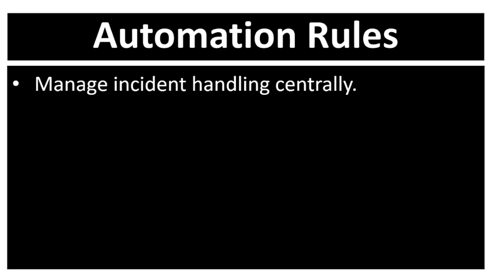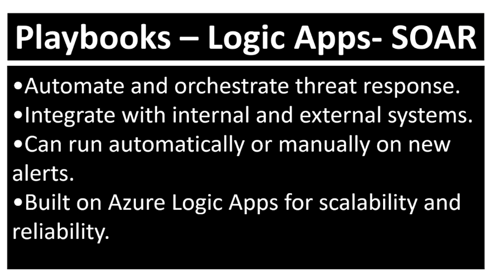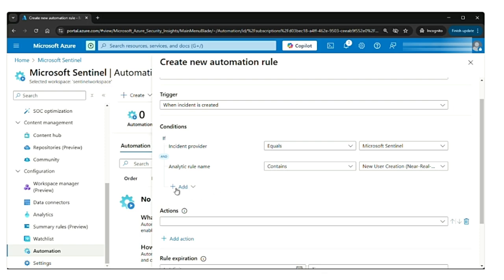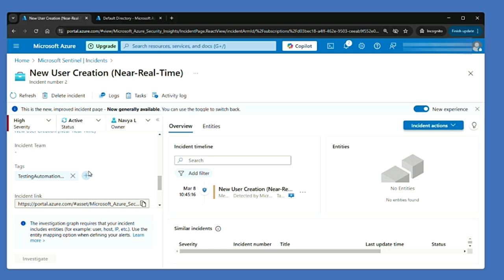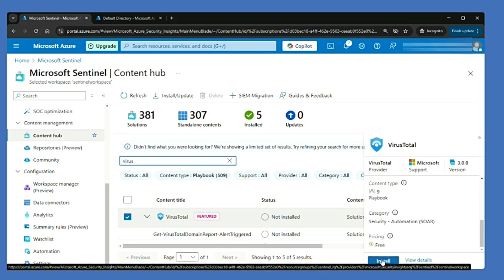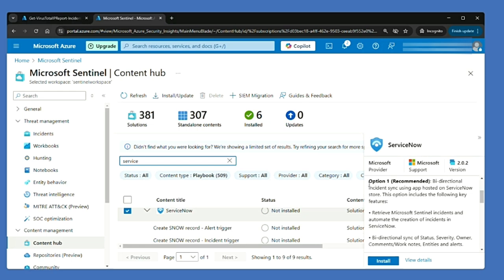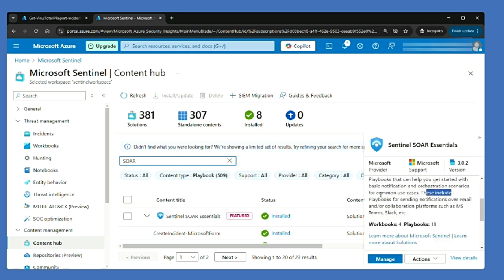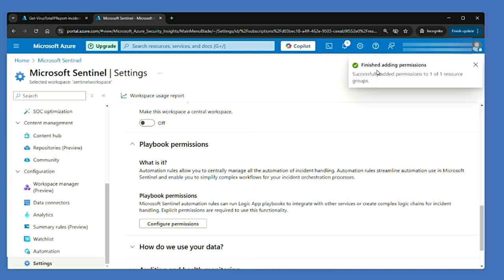Microsoft Sentinel | Automated Responses to Threats | Automation Rules | Playbooks | Sentinel SOAR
Welcome to our Microsoft Sentinel Series! 🚀 Our goal is to help you become an expert in Microsoft Sentinel through practical, hands-on demos.

In this chapter, we will discuss automated responses to threats in Microsoft Sentinel.
What are automated responses to threats in Microsoft Sentinel?
Why are automated responses to threats in Microsoft Sentinel important?
What are the options for automated responses to threats in Microsoft Sentinel?
What are automation rules?
What are the different options in automation rules?
What are the recommended use cases for automation rules?
What are playbooks?
What are the different options in playbooks?
What are the recommended use cases for playbooks?
What are playbook templates?
Demos of all of these.

Whether you're a beginner or looking to deepen your understanding, this series is designed to provide valuable insights and actionable knowledge.

Microsoft Sentinel Tutorial
Microsoft Sentinel Full Course